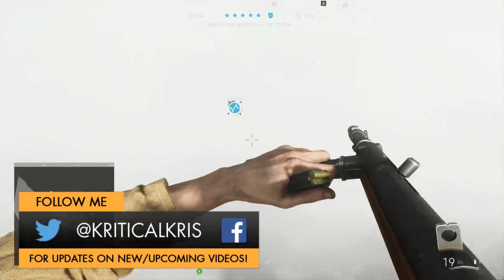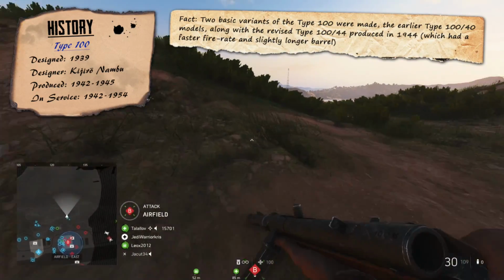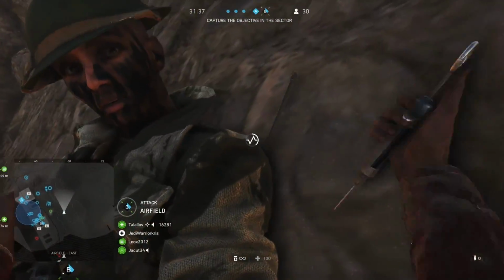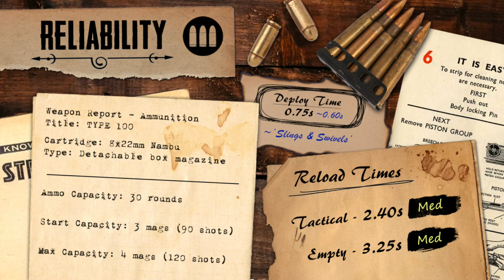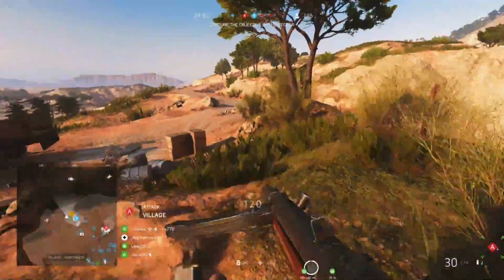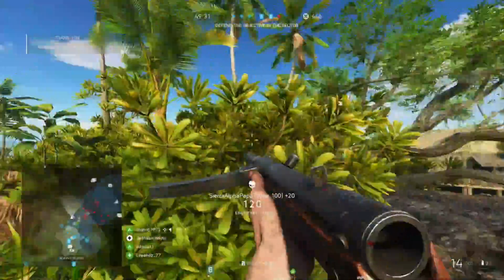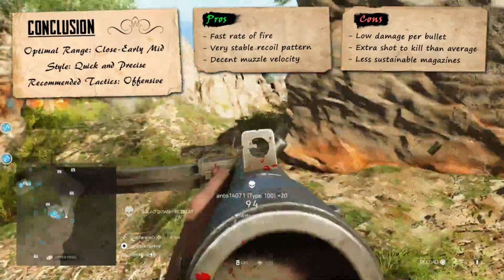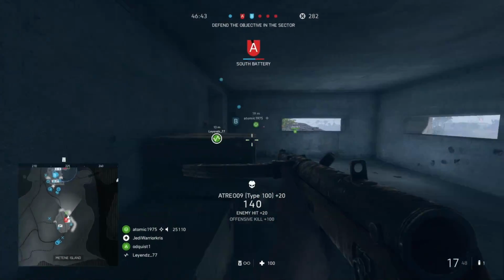Battlefield 5: TYPE 100 REVIEW ~ BF5 Weapon Guide (BFV)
Battlefield 5 Type 100 weapon guide, with all the BF5 weapon stats, my best specializations, and Battlefield 5 gameplay with the Type 100. It's a new medic class gun that featured in BF5's Pacific update (Battlefield V)

[All Battlefield 5 Gameplay captured on PS4 Pro]